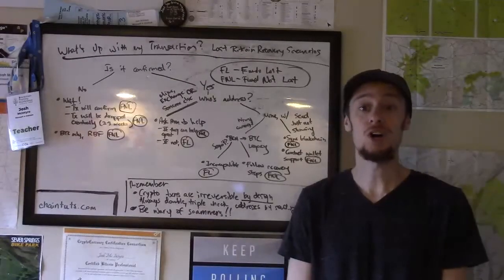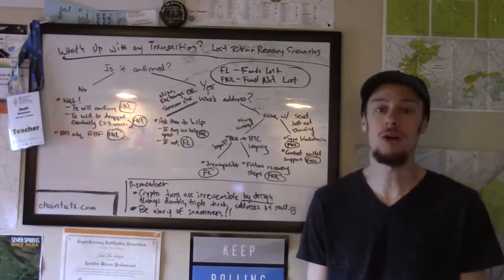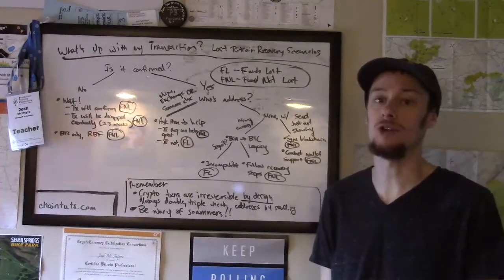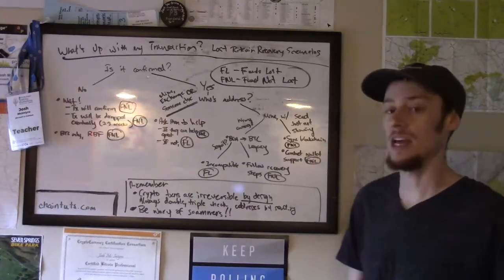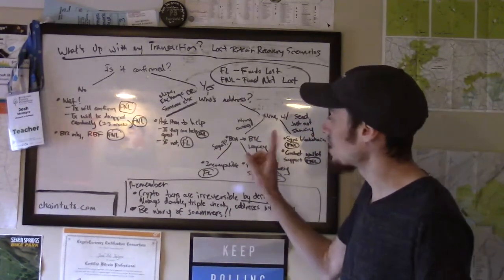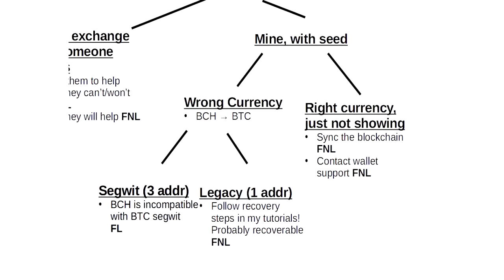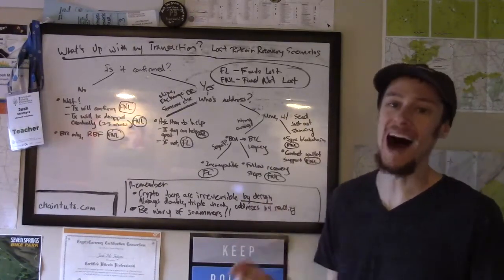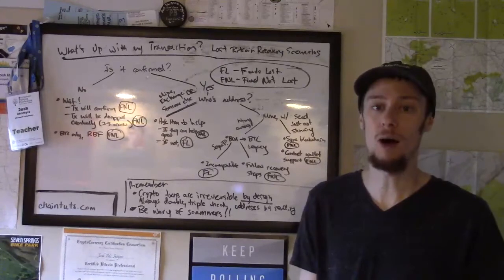What's Up with My Transaction? - Lost Bitcoin Recovery Flow Chart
Lost your Bitcoin? Learn about the different scenarios in which this can occur, and whether or not it's technically possible to recover your funds. Avoid scammers and save time with this tutorial!